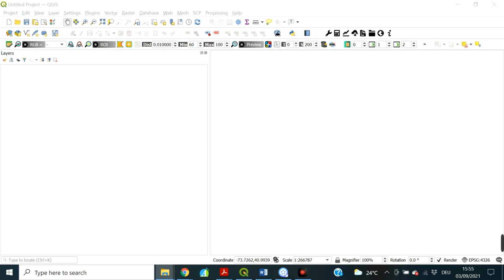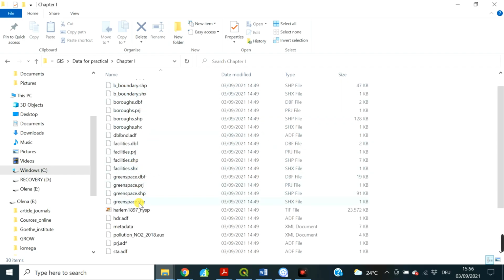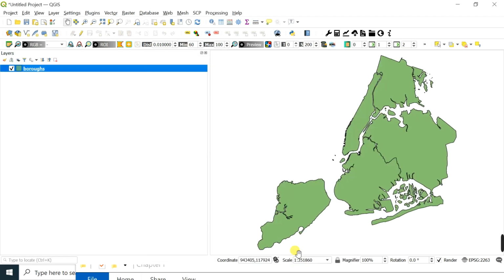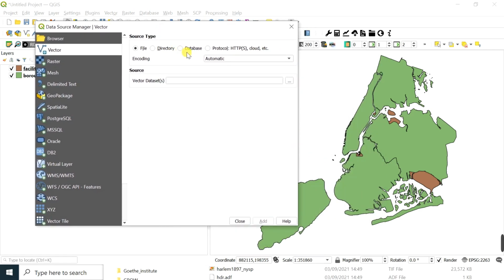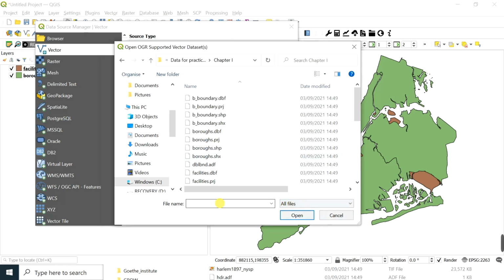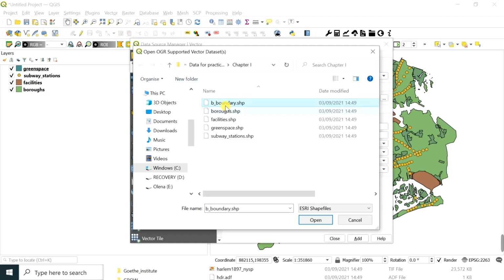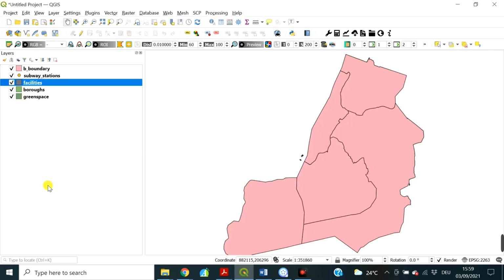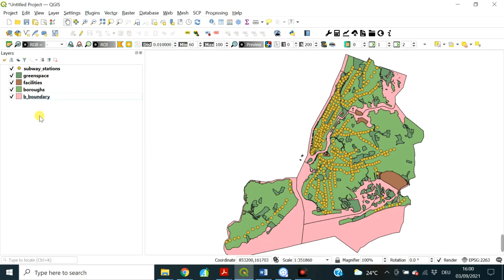Add vector data in QGIS 3.16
Learn how to add vector data in QGIS